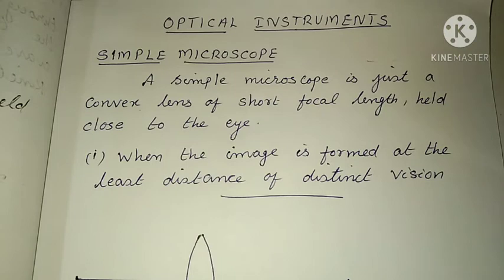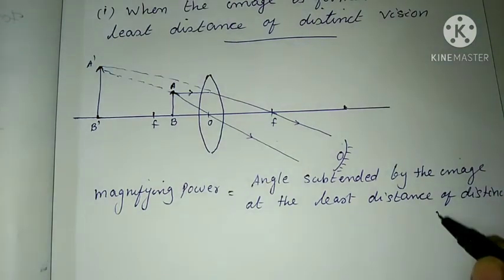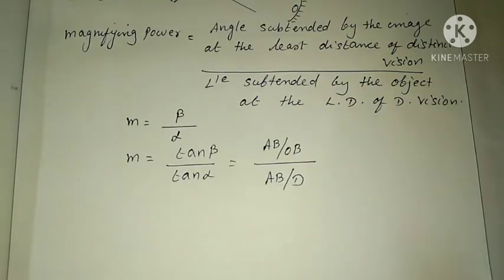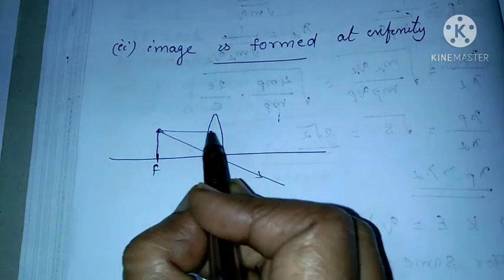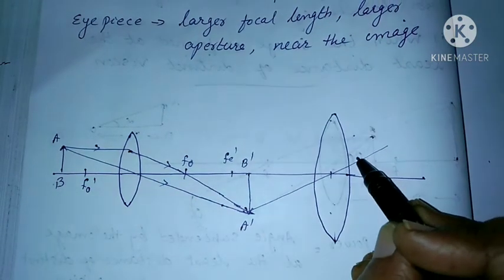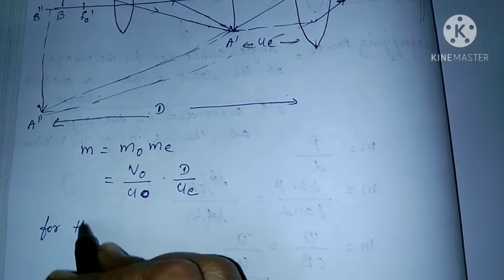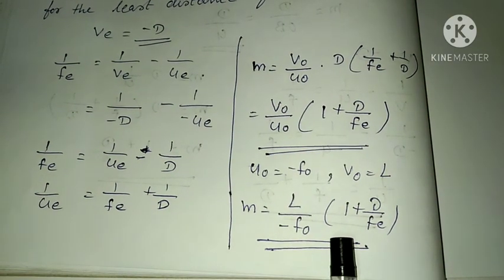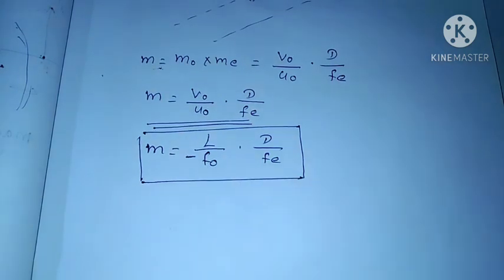Class 12 Physics Ray Optics